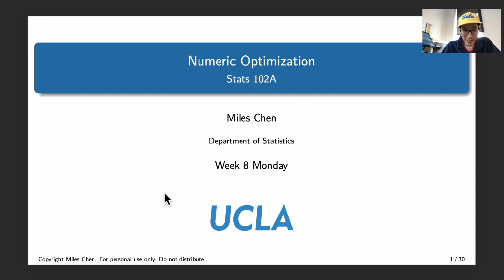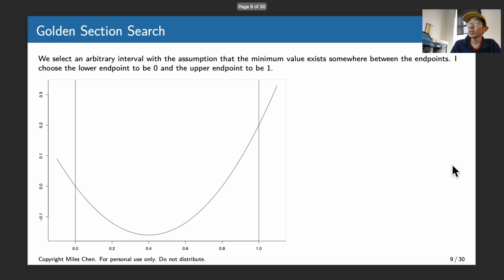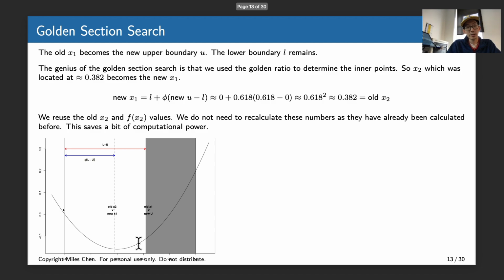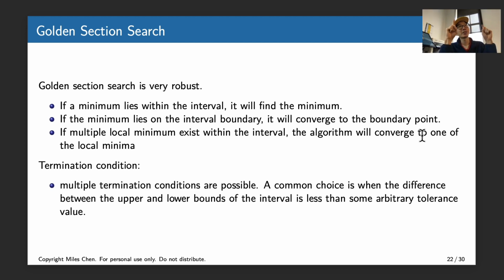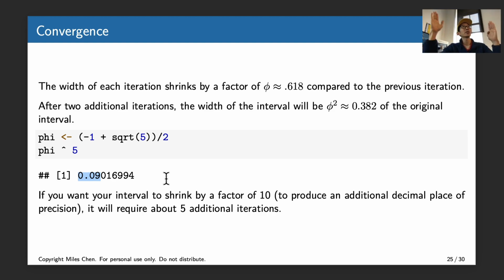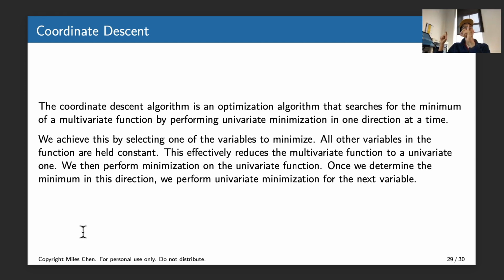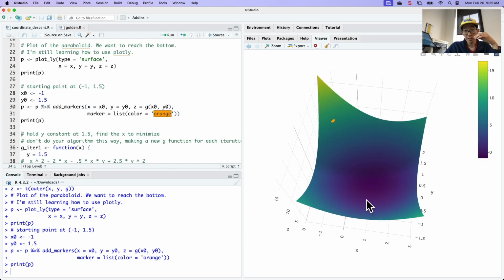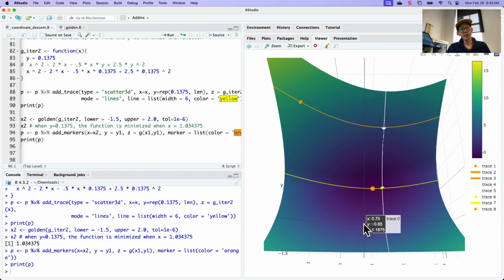Stats 102A 2024 02 26